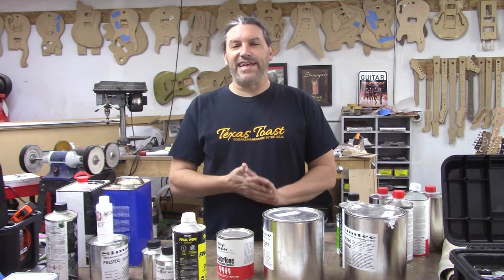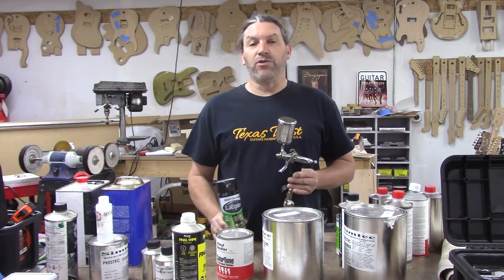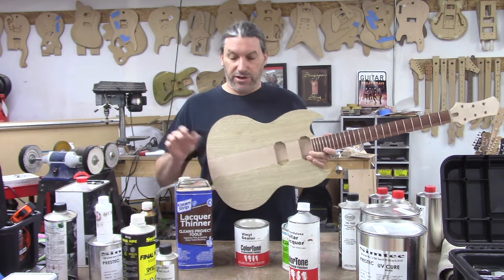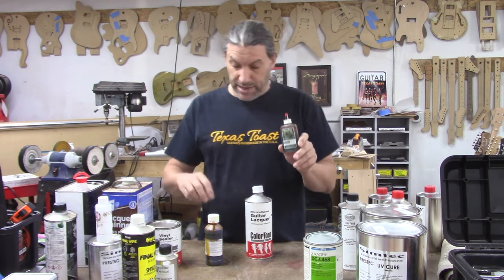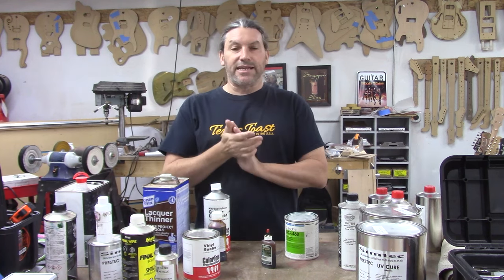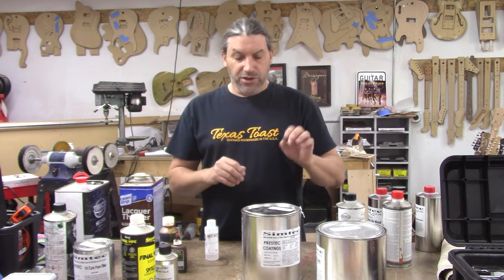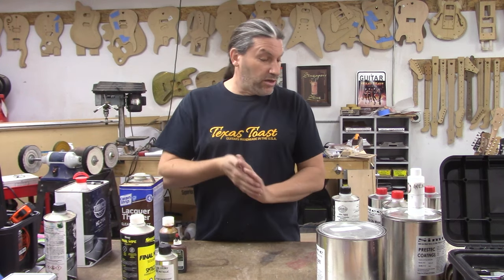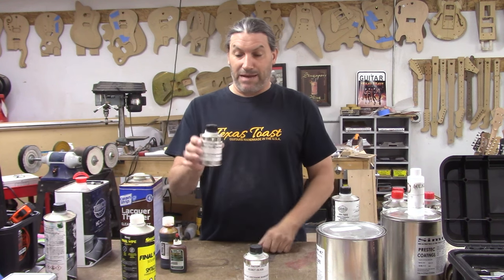You Don't Know Anything About Paint... I'll Tell You Everything You Need To Know In 20 Minutes